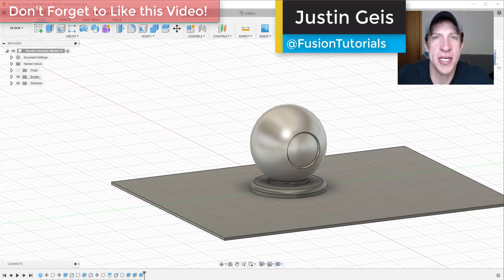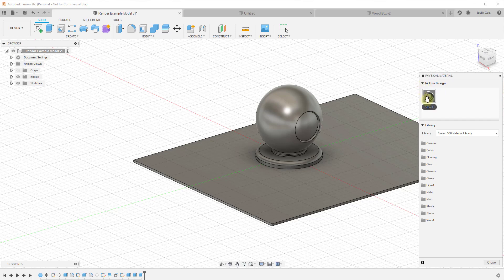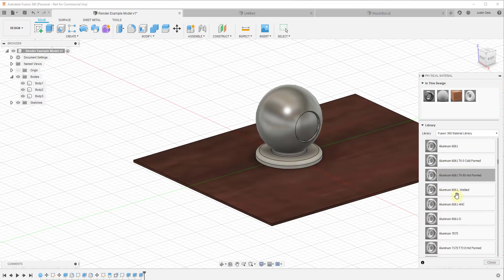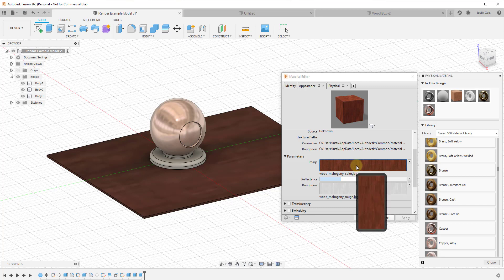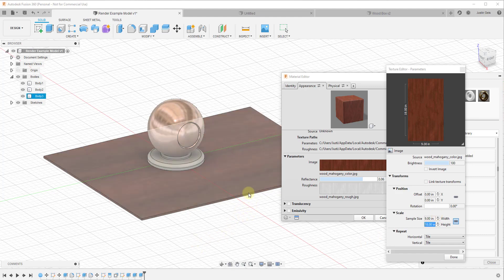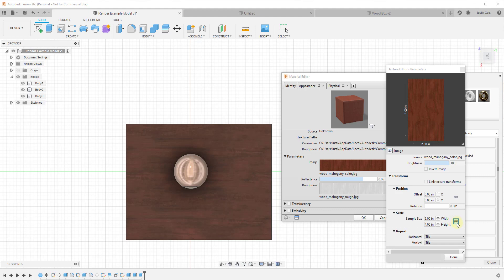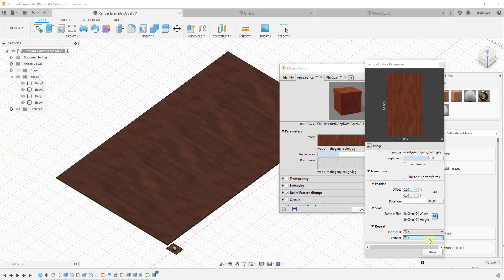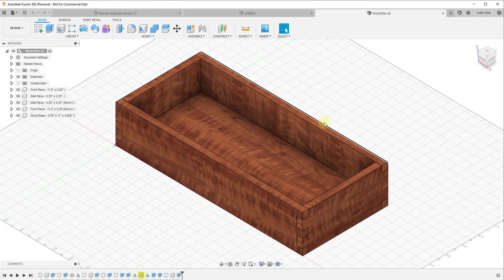Getting Started with MATERIALS in Fusion 360 - Fusion 360 Beginner Material Tutorial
In today's video, we're going to talk about how to apply materials and textures to your objects in Fusion 360. This can be helpful for making wood materials look like wood, metals look like metals, and much more.

We'll continue this series in a future video by talking about how you can take materials into the Fusion 360 rendering engine to create photorealistic renderings from your Fusion 360 models, so stay tuned!